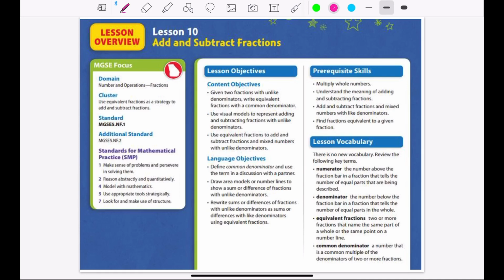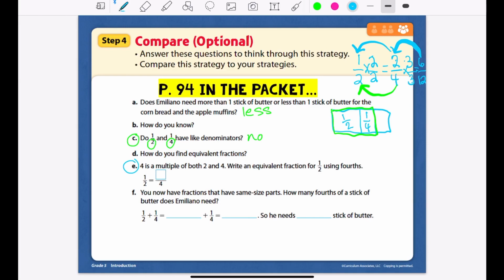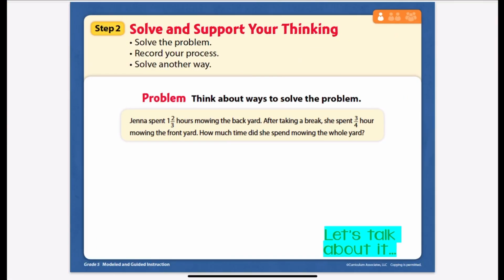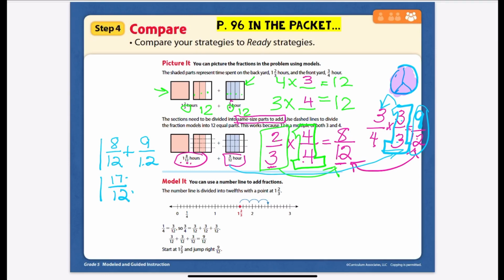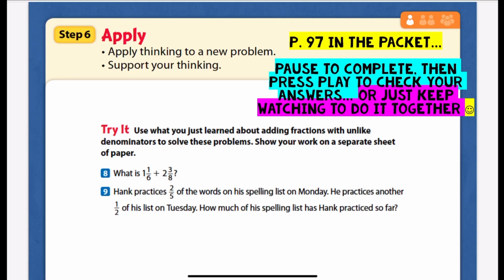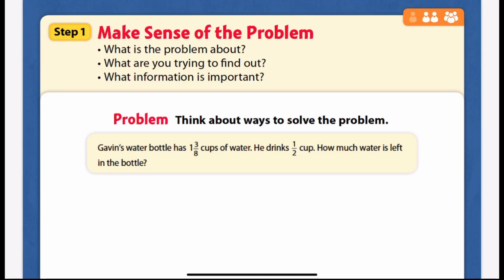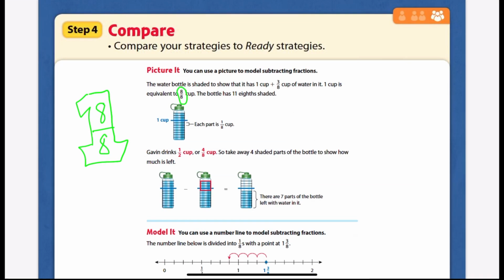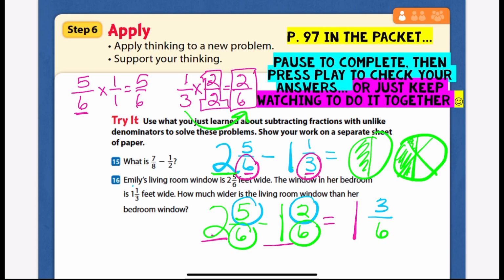Digital Learning with Ms. Long | 5th Grade| Add & Subtract Fractions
Hello Friends! Welcome to Learning with Ms. Long! I'm coming at you today with an iReady lesson straight from our Fulton County Schools March Success Academy

Today's focus: Adding and Subtracting Fractions with Unlike denominators.

As you see, this video is over an hour long and has 3 section to this video. Per the iReady scope, this equates to about 4-5 days of whole group instruction in the classroom, as some topics need more than one focus day. Please work at your own pace. I hope you enjoy this!

Where are you watching from? Represent!! Drop it in the comments below!

Baby Shark Dance Trap/Club Remix
Remixed by DedeSabunge
💎 Follow DedeSabunge 💎